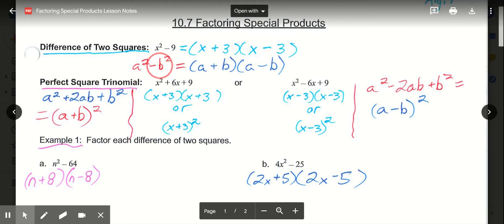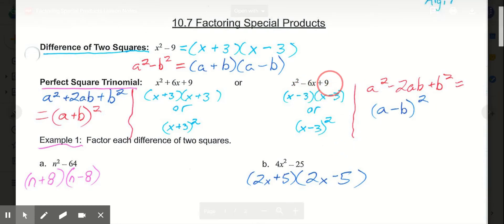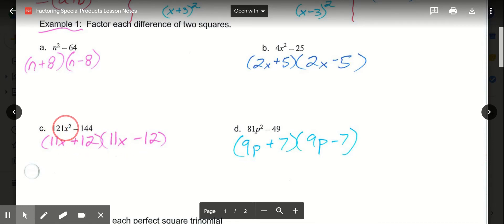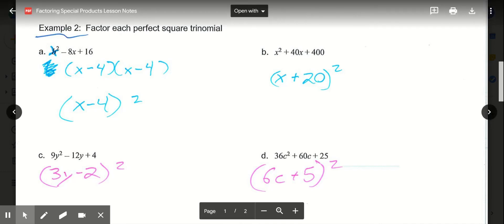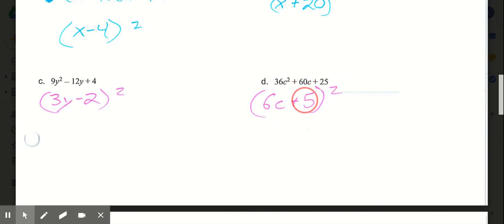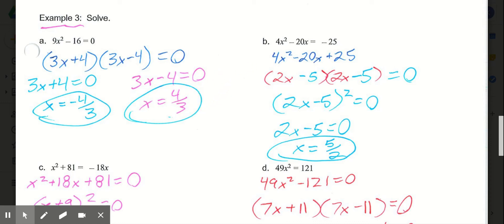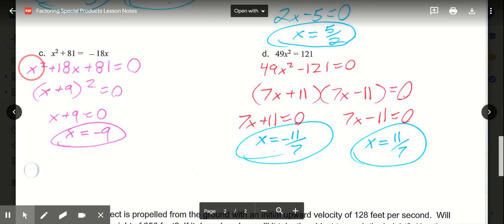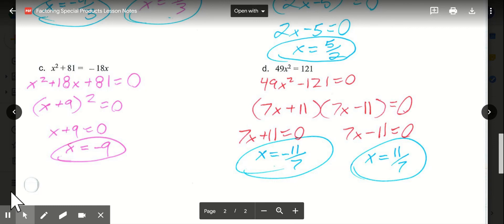Factoring Special Products Video Lesson